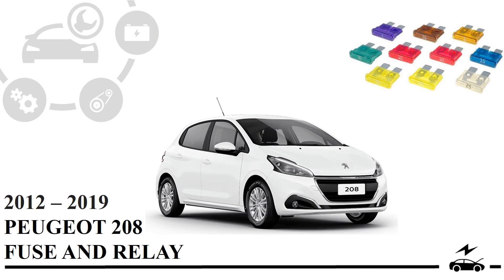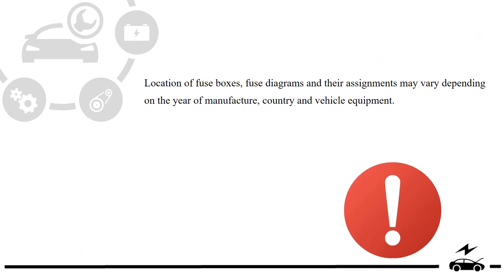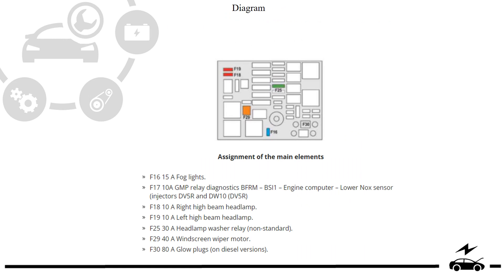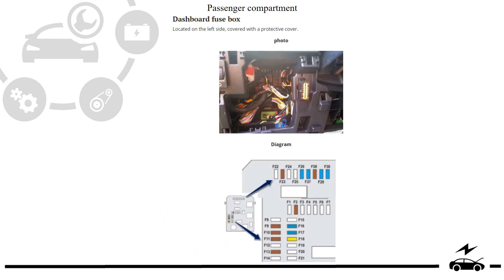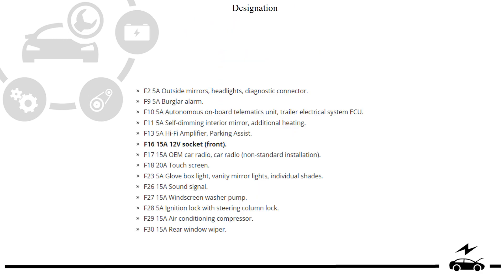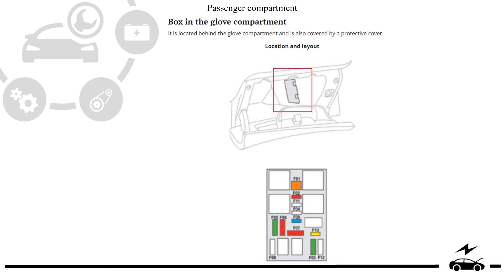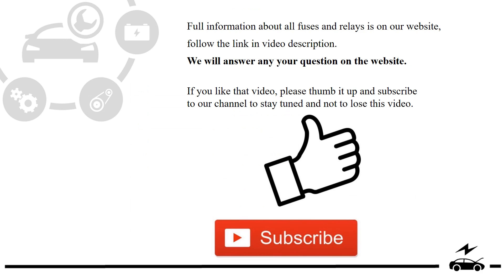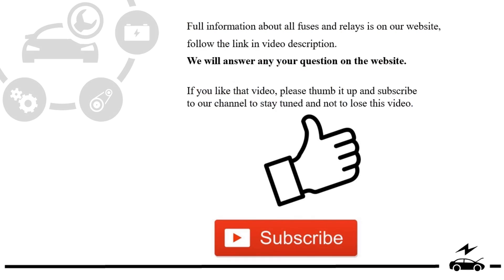Fuse box diagram Peugeot 208 1G relay with assignment and location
Description peugeot 208 2012, 2013, 2014, 2015, 2016, 2017, 2018, 2019 fuses with wiring diagram.